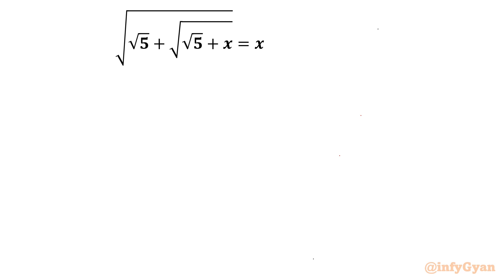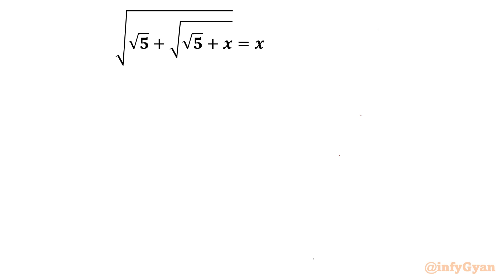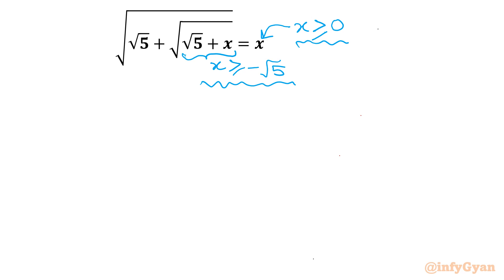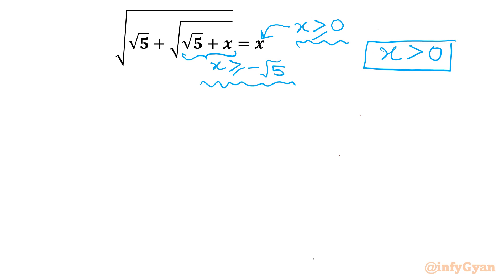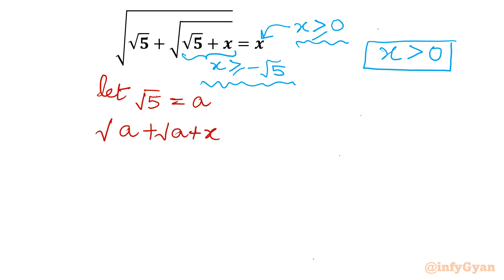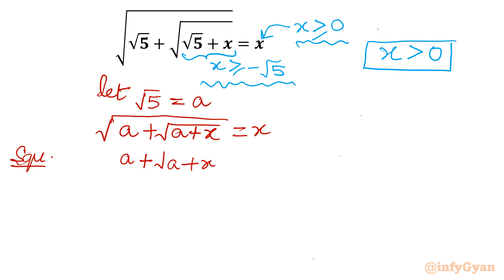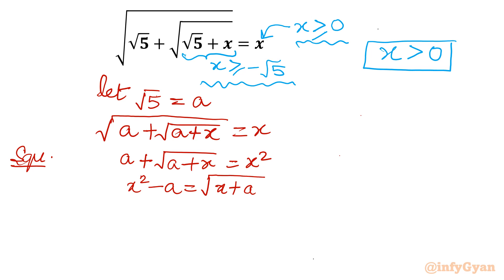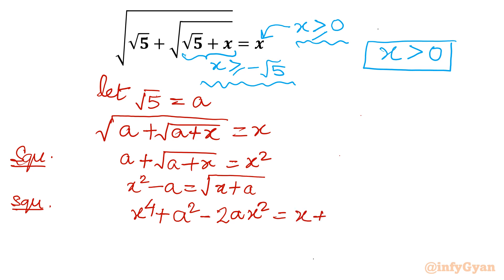An Olympiad Algebra Trick: How the Top 1% Succeed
Unlock the secrets of Olympiad Algebra success with "Mastering Olympiad Algebra: How the Top 1% Succeed." 🏆 Dive into proven strategies, expert tips, and real-life examples to propel your algebraic skills to the highest level. Join us on this transformative journey as we dissect challenging problems, share time-tested techniques, and reveal the mindset that distinguishes the 1% from the rest. Whether you're an aspiring mathlete or simply seeking to sharpen your algebraic prowess, this video is your key to mastering Olympiad Algebra. Get ready to conquer the toughest equations and elevate your math game like never before!

Topics covered:
Math Olympiad
Olympiad Challenge
Algebra
Radical Equation
Quadratic Equation
Substitution
Quadratic formula
Math Tutorial
Real Solutions
Domain
Algebra Tricks
Algebraic Identities

7 Key moments of this video:
0:00  Introduction
0:36  Domain
1:26  Substitution
3:18  Quadratic Equations
5:21  Quadratic Formula
8:42  Solving Quadratic in x
11:33  Verification